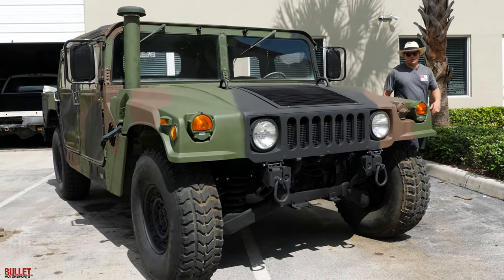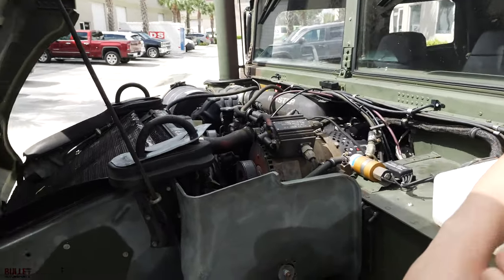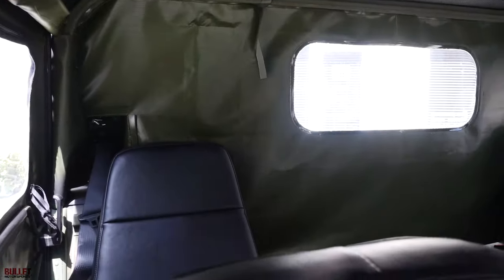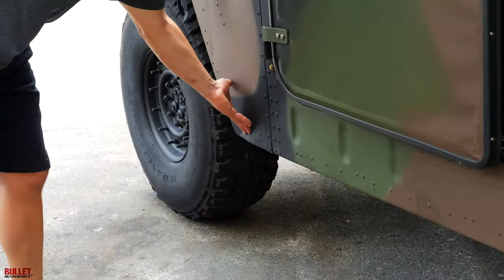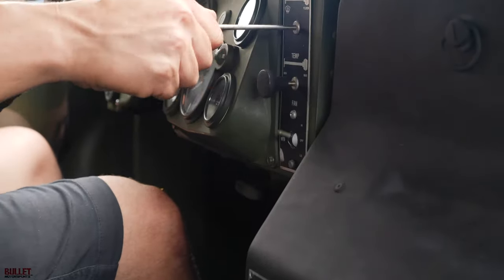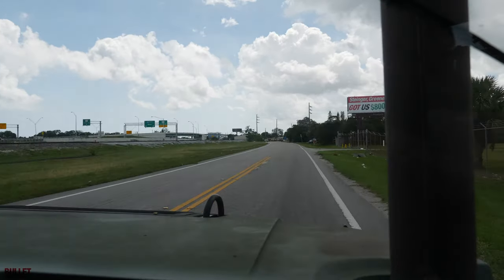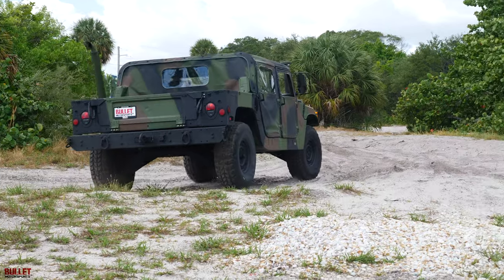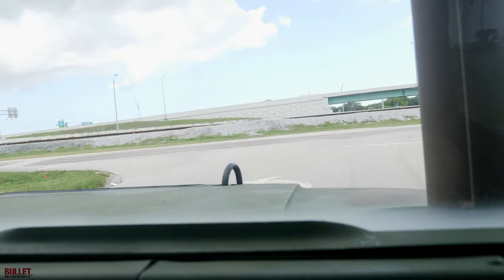2000 AM General Humvee M1097A2 4-Speed [4K] REVIEW SERIES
Bullet Motorsports Inc. specializes in the sale of the AM General Humvee platform. This is a fully serviced unit that is in excellent shape. This is ready to enjoy M1097A2 Humvee as it sits. This is the perfect vehicle for advertising/off-roading / camping/zombie hunting. This is a Florida Titled street legal truck that needs nothing to enjoy. Please take a moment to go through our history of sales and look at our Yelp reviews on Humvee sales in specific. If you have any questions do not hesitate to call us. We have a 1-year wait on custom Humvee builds and a 2 month lead time on basic builds like you see in this listing. We can add additional accessories and or modify this unit to your liking, such as hard doors, lifts, custom wheels, 12-volt accessories, along with custom fabrication. This is the truck to buy, we just installed a low mileage (Under 1K mile. 6.5L and resealed it completely) This includes New Injection pump, new OE injectors, and all new fluids and filters throughout the whole truck! It is mated to a fully serviced 4l80 4 speed transmission that allows it to travel at ACTUAL highway speeds. We also opted to install a FULL fording kit. Transmission pan has been dropped inspected and resealed, brand new Trans ECM as well!